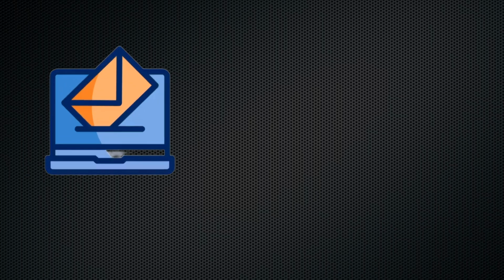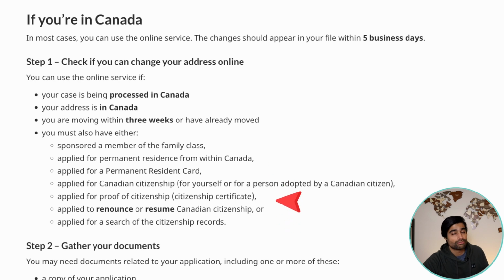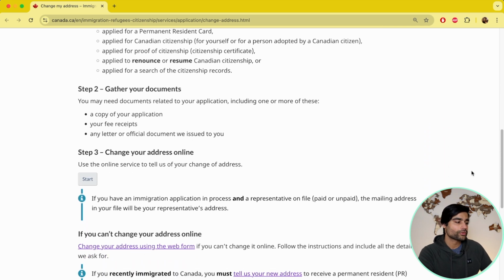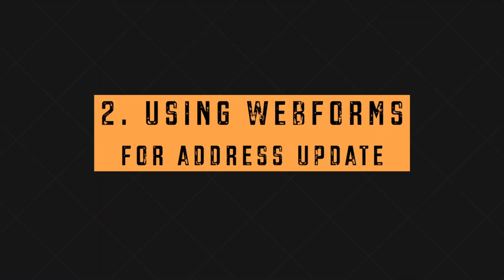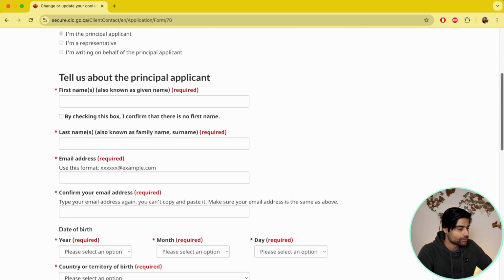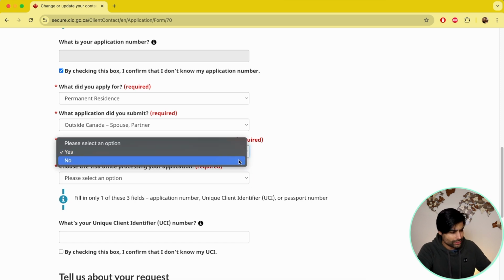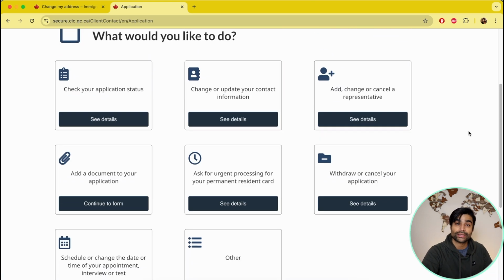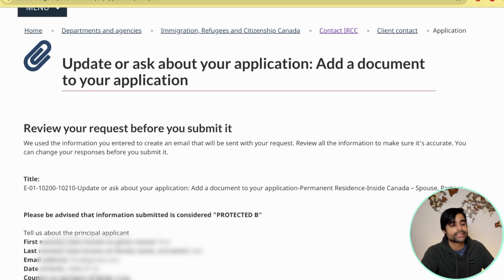How to UPDATE YOUR ADDRESS with IRCC | WEBFORMS | ADR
👉Get a $25 Bonus when you Signup for Neo Secured Credit Card

In this video, we will cover how you can UPDATE YOUR ADDRESS with IRCC for an ongoing application by using the dedicated Online address change tool as well as using webforms. We will also cover how you can respond to additional document request from IRCC using webforms.

Timestamps
00:00 Intro
02:07 Address Change Online Tool Overview
05:59 Using Address Change Online Tool
08:19 Using WEBFORMS for Address Change - Inside Canada
14:51 Using WEBFORMS for Address Change - Outside Canada
15:50 Using WEBFORMS for Additional Document Requests
19:10 How long to get a response to webform?
19:57 Watch next

Address Change Online Tool - Only if waiting for First PR Card

My Recording and Editing Gear
💡Lighting - MOUNTDOG Softbox Lighting Kit Studio
⋌Tripod Stand - Endurax 66" Video Camera Tripod
Editing Software - Final Cut Pro latest version